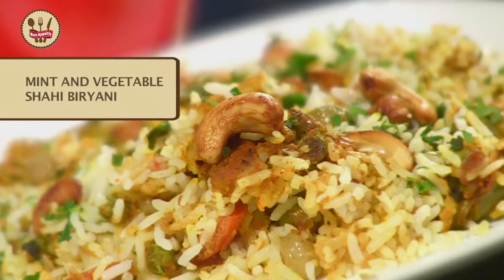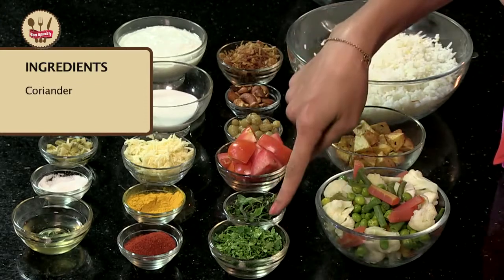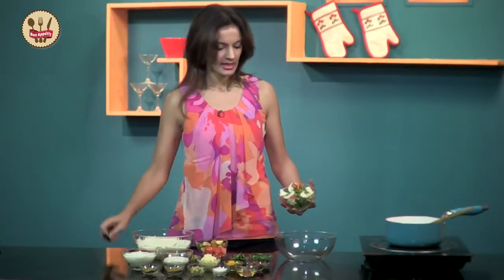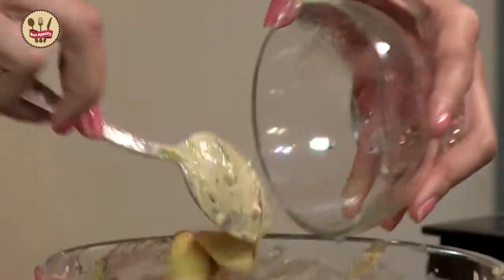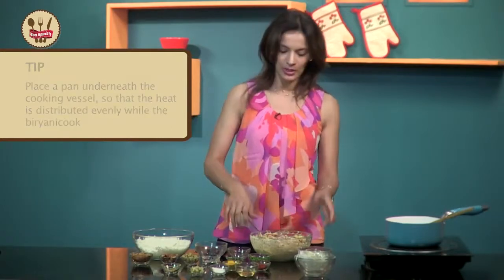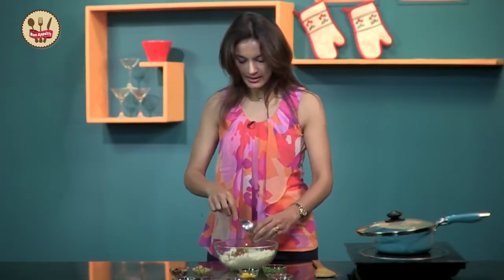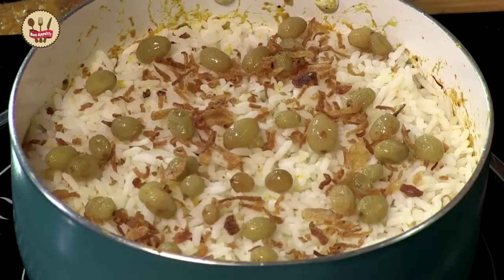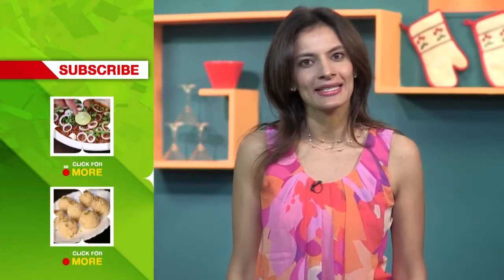Mint Biryani Recipe - How To Cook Pudina Biryani By Maithily - Veg Biryani Recipe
For all the vegetarians out there, take a look at this great biryani recipe from Maithily!
Though this preparation requires a long list of ingredients, it's still really easy to prepare. So, quickly call your friends over and show off your culinary skills! Get ready to become a master chef!

Ingredients
2 Cups Cooked Rice With A Pinch Of Saffron
½ Cup Of Potatoes Fried Potatoes
1 ½ Cups Of Boiled Vegetables
½ Cup Of Fried Onions
Fried Cashew Nuts
Soaked Raisins
1 Tomato Chopped
Fresh Mint
Coriander
1 Cup Of Yogurt
2 Tbsp Of Fresh Cream
2 Tbsp Of Grated Cheese
¼ Tsp Of Turmeric Powder
1 Tsp Of Red Chilli Powder
2 Tsp Of Dhana Jeera Powder
1 ½ Tsp Of Biryani Masala
2 Tsp Of Ginger Garlic Chopped
Salt To Taste
2 Tbsp Of Oil

Tips
1. Place a pan underneath the cooking vessel, so that the heat is distributed evenly while the biryani cooks.
2. Dissolve the saffron with a little bit of milk to give a rich flavor and color to the rice.
3. One can add some cottage cheese and chicken as additional ingredients.